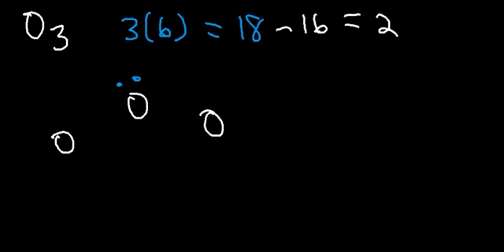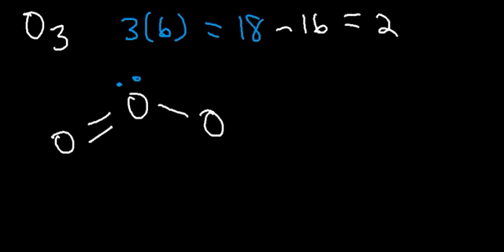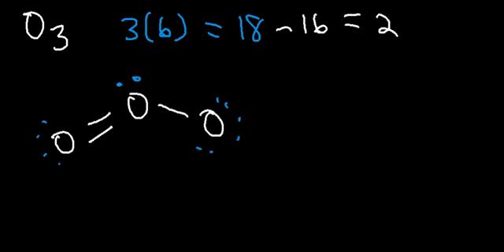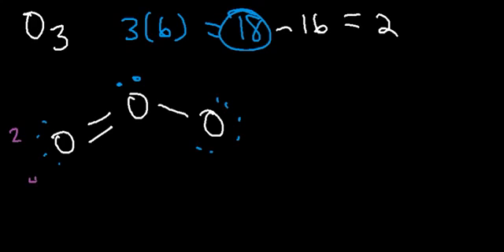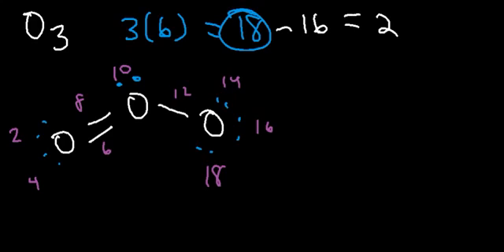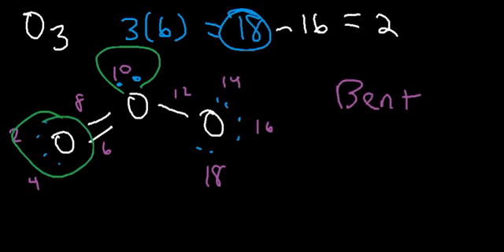O3 Molecular Geometry & Bond Angle Ozone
copied from
This video discusses the molecular geometry of O3 also known as Ozone. It also discusses the bond angle of Ozone.